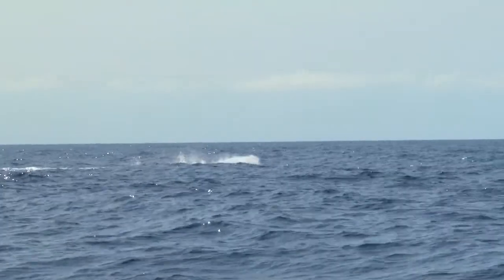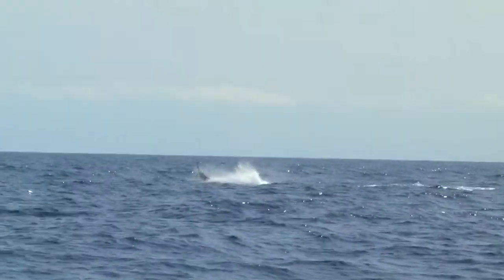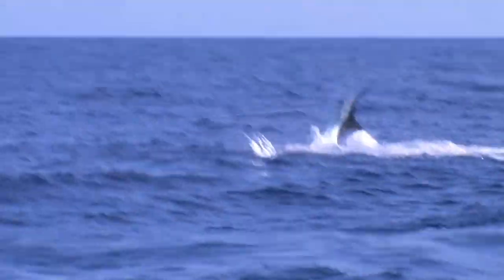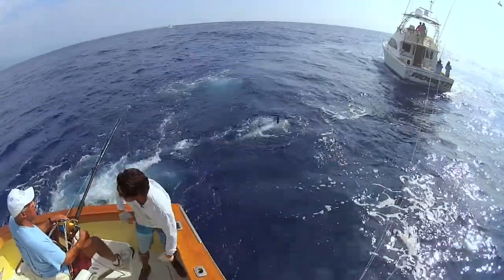TART Segment 2 • February 1, 2014